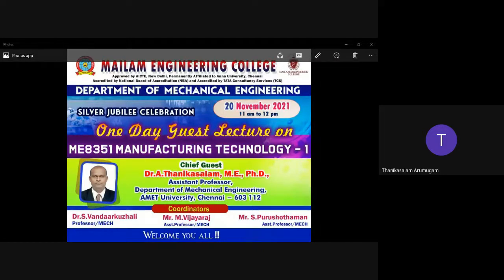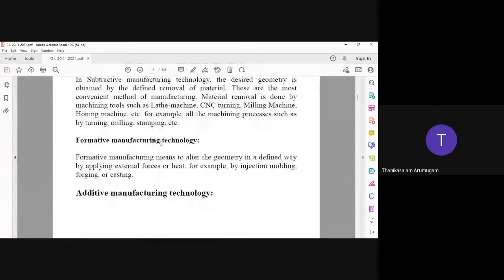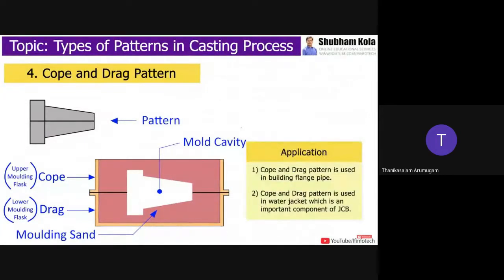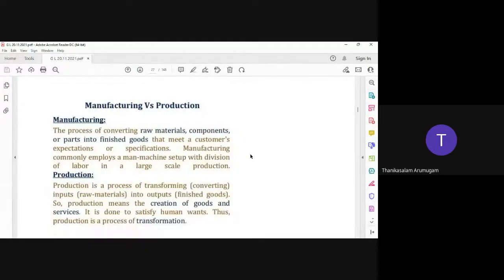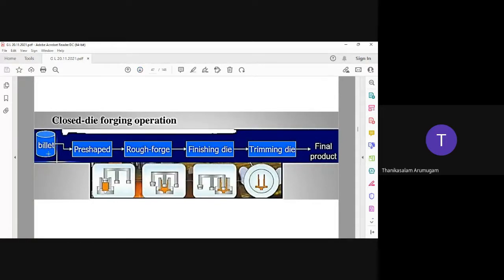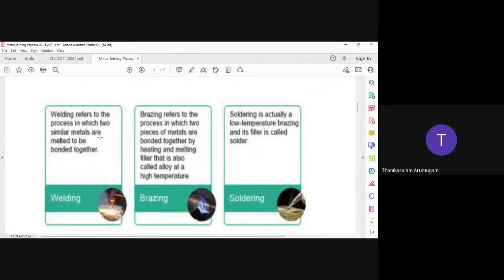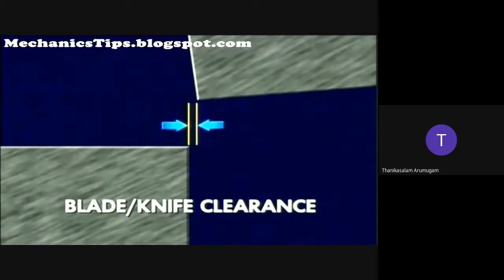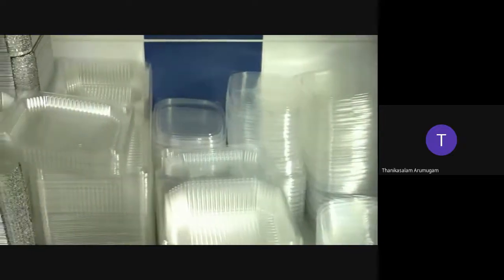Mailam Engineering College - One Day Guest Lecture on ME8351 Manufacturing Technology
The Department of Mechanical Engineering organizes “One Day Guest Lecture on ME8351 Manufacturing Technology - I ” for students as a part of Silver Jubilee celebrations of Mailam Engineering College (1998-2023) on 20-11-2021